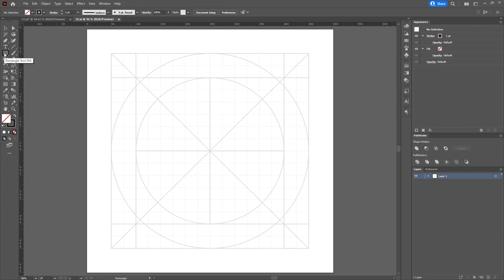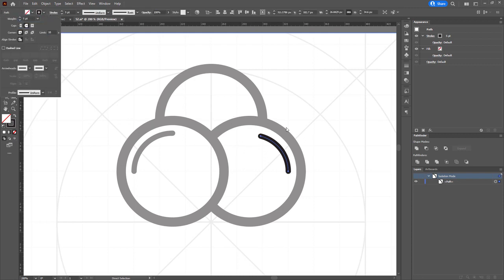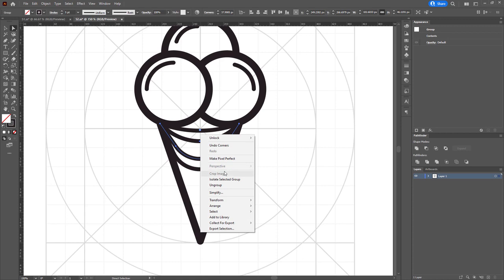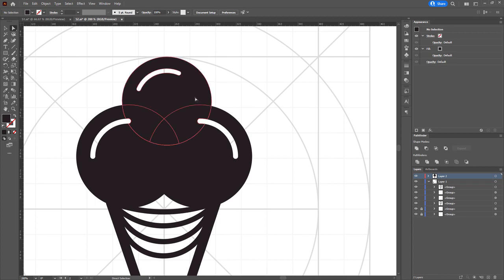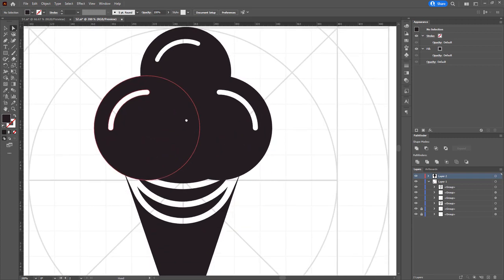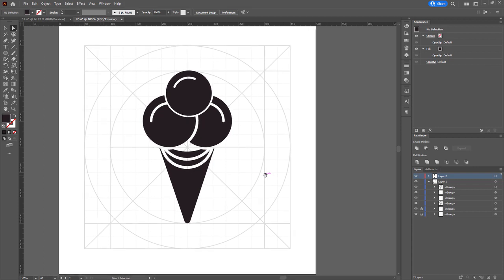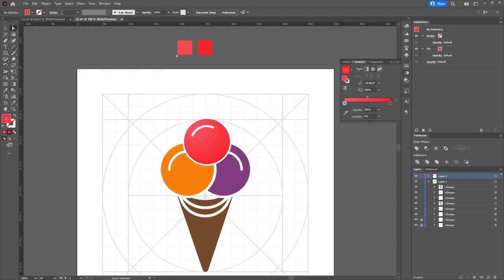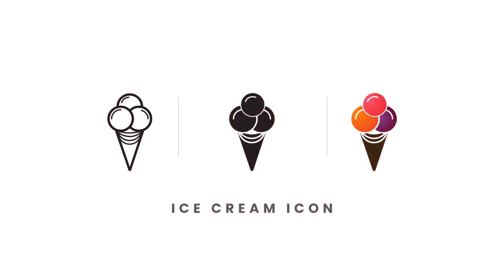Class 03:How to draw medical icons in Illustrator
In this video, I'm going to show you how to draw medical icons in Illustrator. medical icons are essential for designing health-related content, and this tutorial will give you the skills you need to create them successfully.

If you're a graphic designer or illustrator, then this video is a must-watch! By the end of this tutorial, you'll have learned how to create medical icons using Illustrator, and you'll be ready to start designing health-related content!
In this class, we're going to learn how to draw medical icons in Illustrator. We're going to start by learning the different types of medical icons and then we'll move on to creating them in Illustrator.Medical icons are essential for any medical or healthcare-related graphic design project, and this class will teach you how to create them using Illustrator. If you're interested in learning how to draw medical icons, then this class is for you!